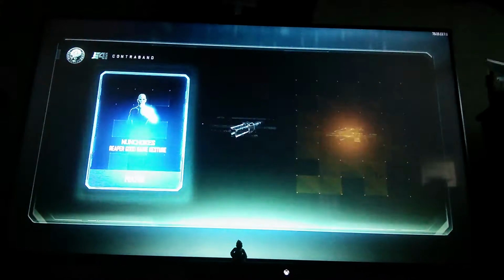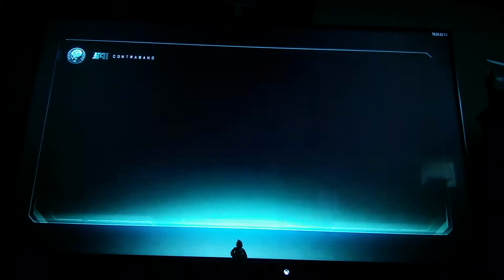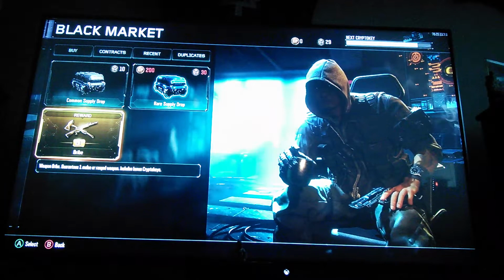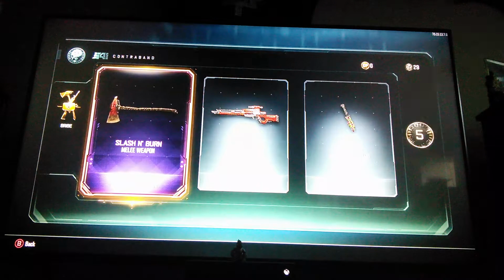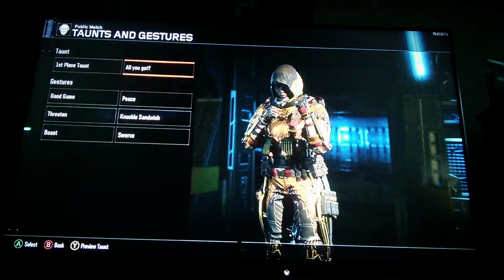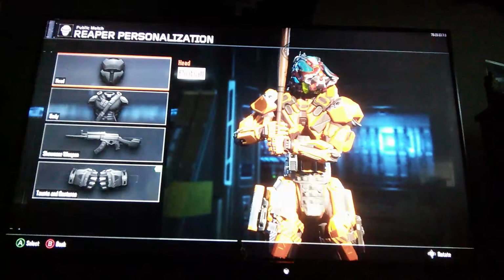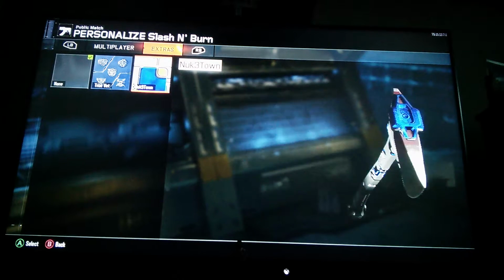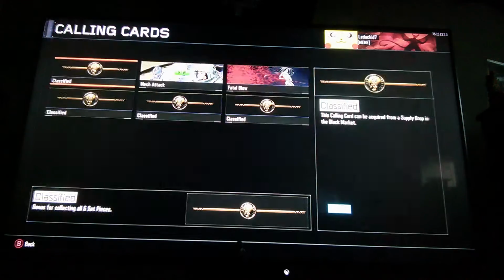Call of Duty Black Ops 3 Small Supply Drop Opening